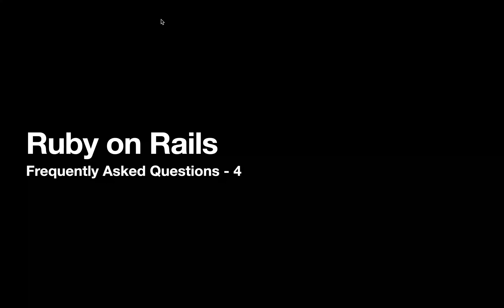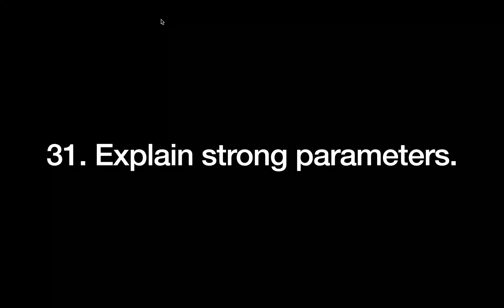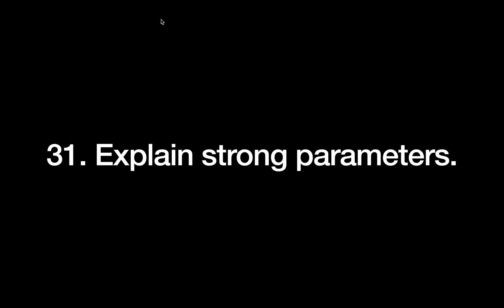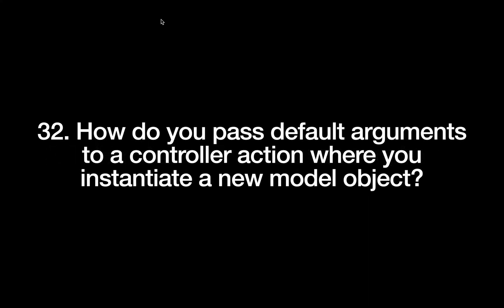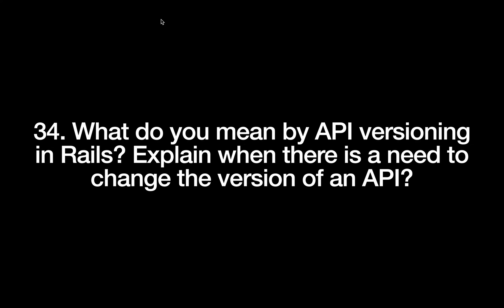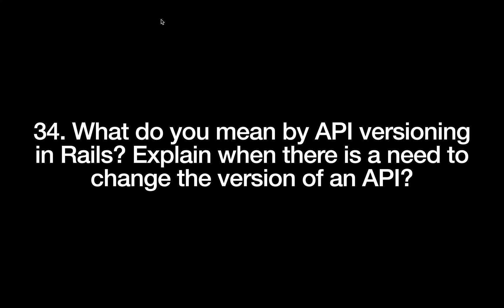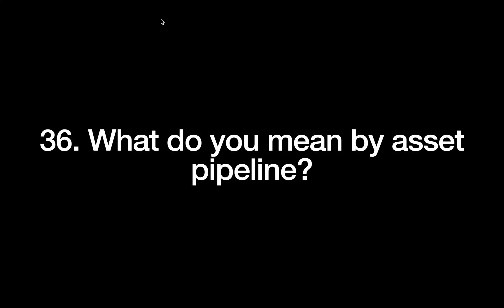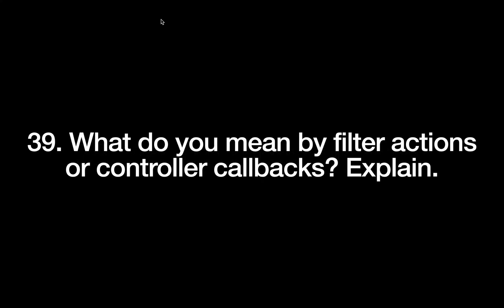Ruby on Rails Interview Question - Part 4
Hello Friends

In this 3rd lecture, you will find 10 more frequently asked questions in most of the ruby on rails developer interviews. These questions are not helpful only in cracking questions but by knowing the answers to these questions you can also understand the rails in more deep.

Thanks